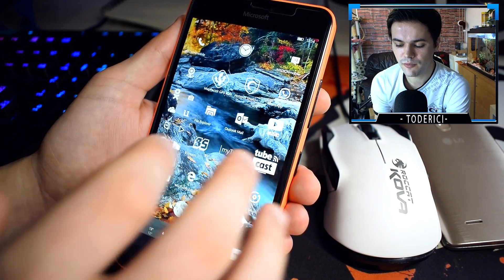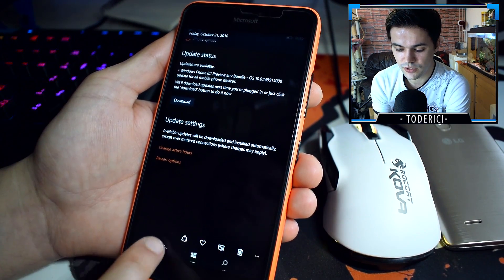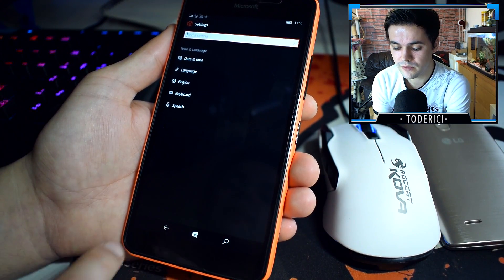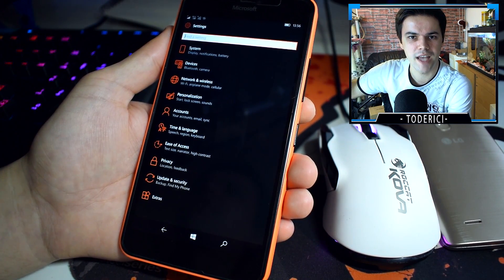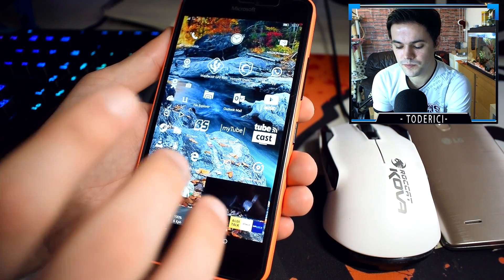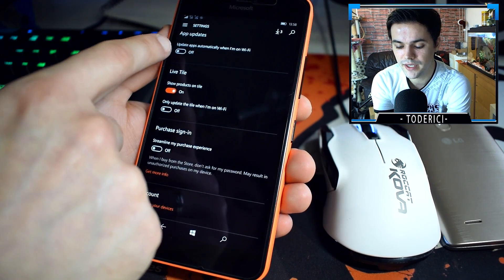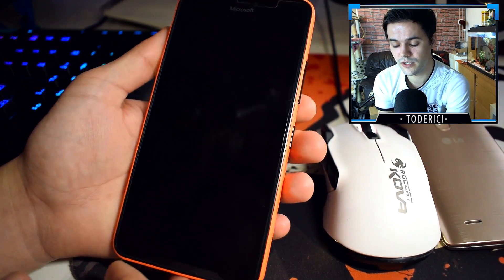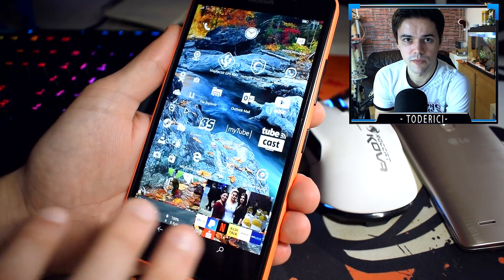Windows 10 Mobile - Fix downloading builds bug "14951/14955"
Today I show you how to easily fix the stuck at 0%.

● The Redstone 2 Update bug fix

Camera used:
-- Nikon D5300 + Logitech B910